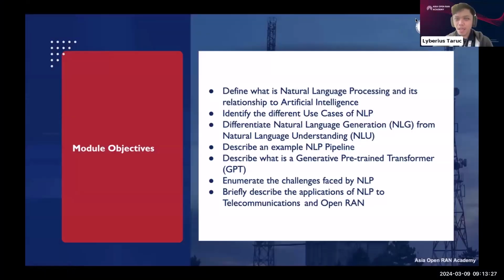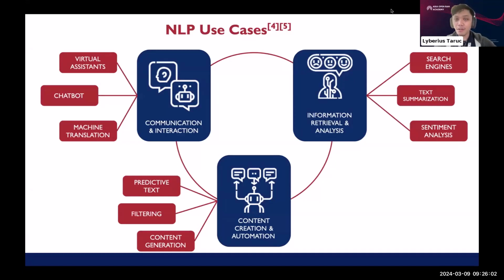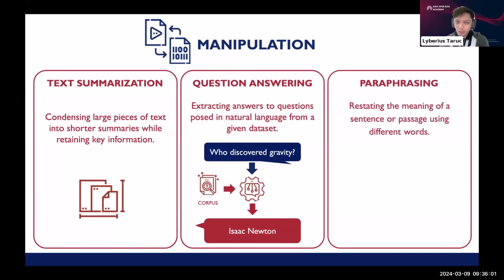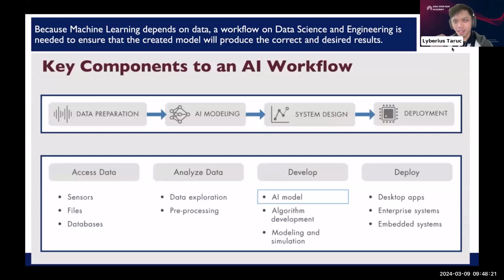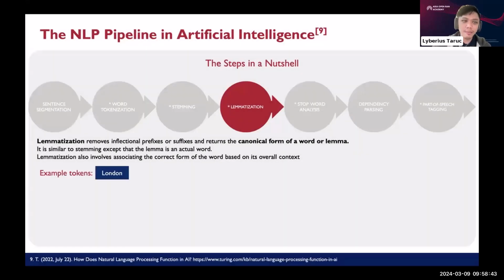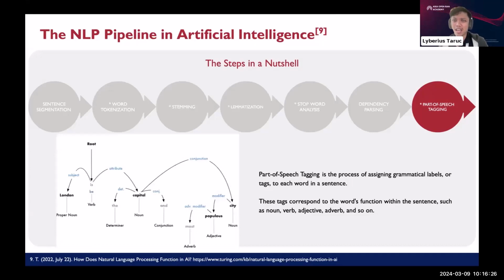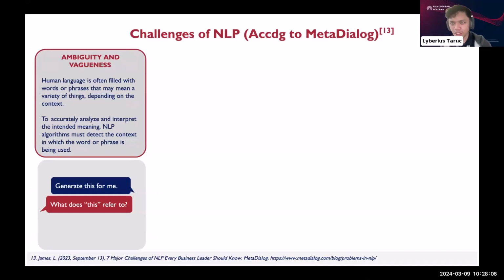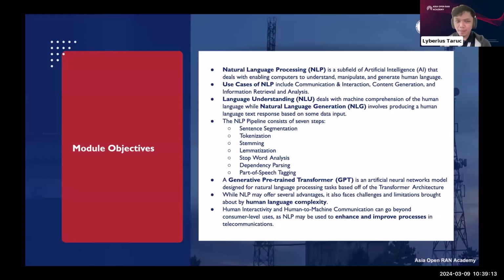Natural Language Processing Foundations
Join us on a journey through the foundations of Natural Language Processing (NLP) in this enlightening video. We'll provide a comprehensive introduction to the fundamental concepts and techniques that underpin NLP.

From text preprocessing and tokenization to sentiment analysis and named entity recognition, we'll explore the essential building blocks of NLP and their applications in real-world scenarios. Whether you're a beginner looking to understand the basics or an enthusiast seeking to deepen your knowledge, this video is for you.

Tune in now to gain a solid understanding of the foundations of Natural Language Processing and unlock the potential of this transformative technology!